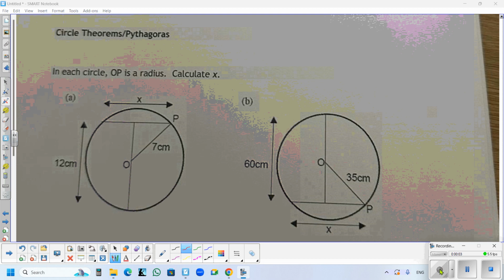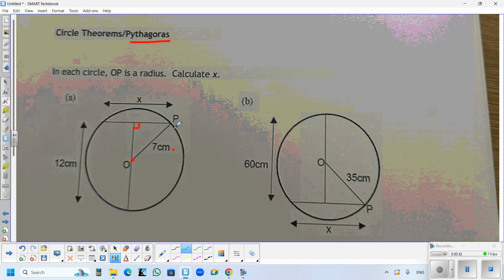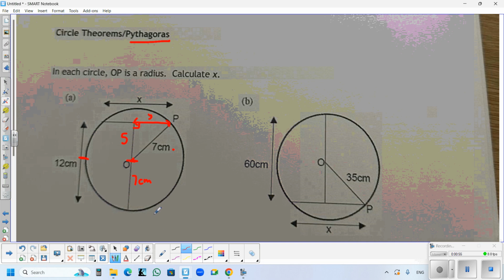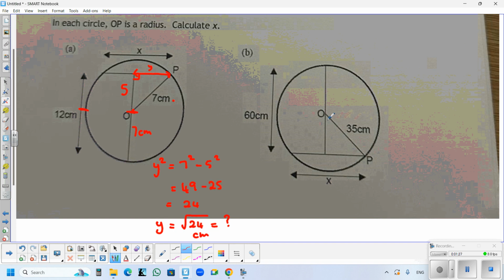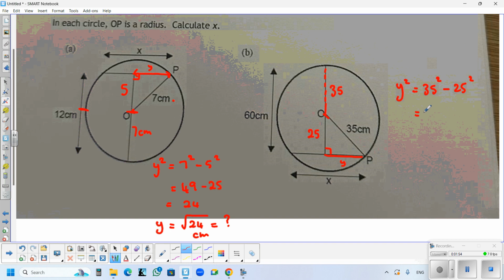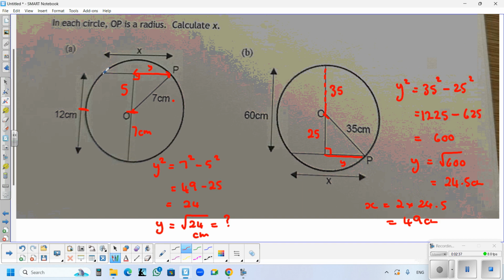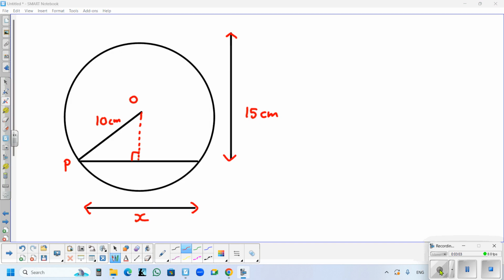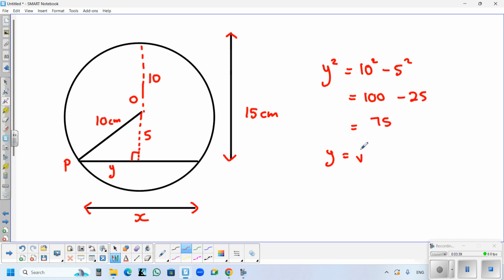Pythagoras and circle revision